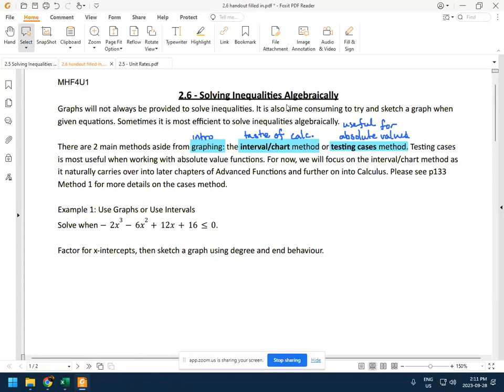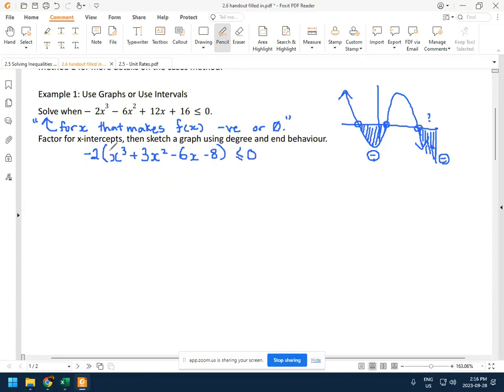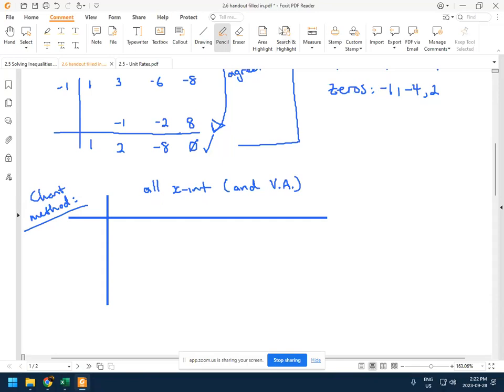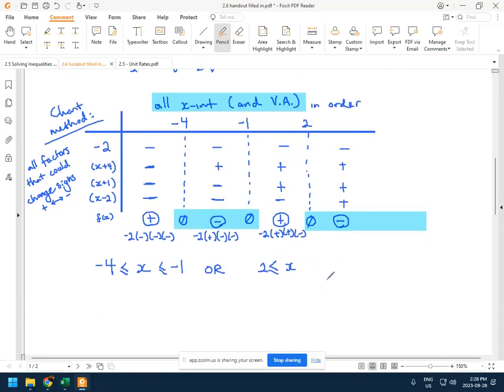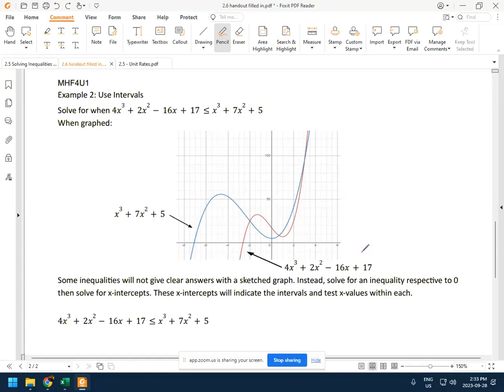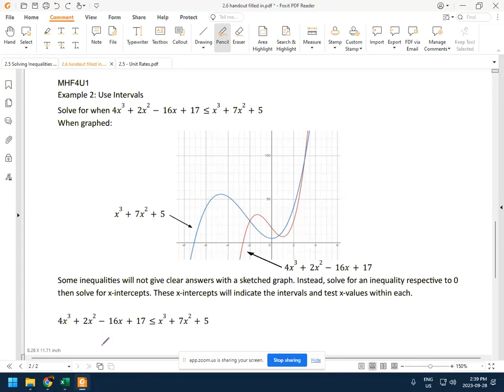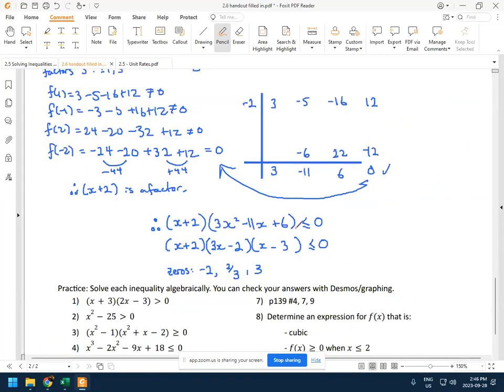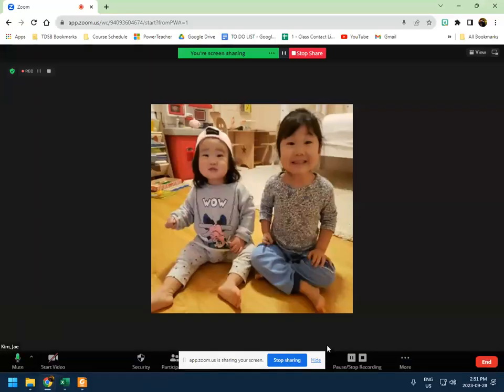2.5 Solving Inequalities Algebraically